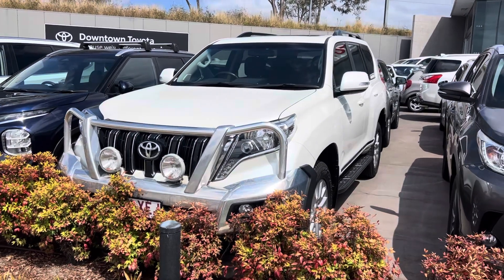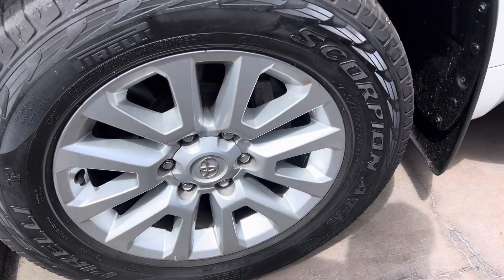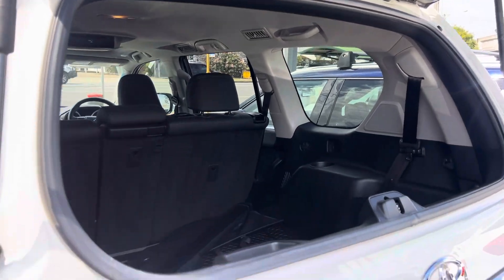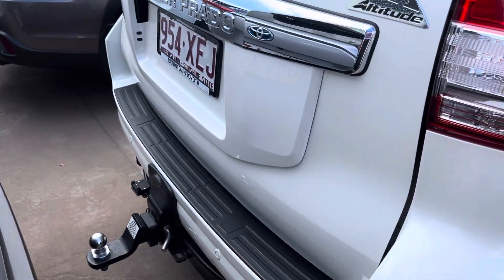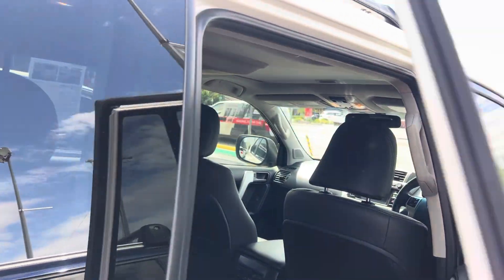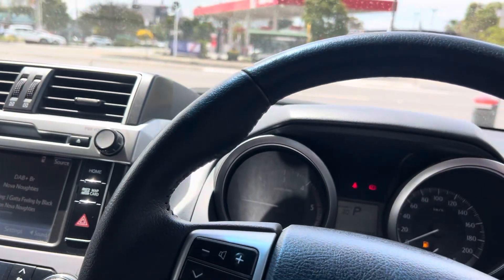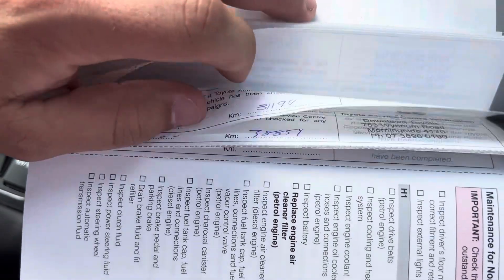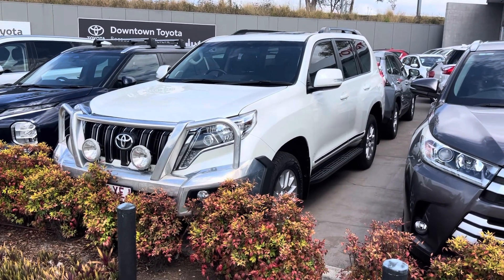Toyota Prado Altitude